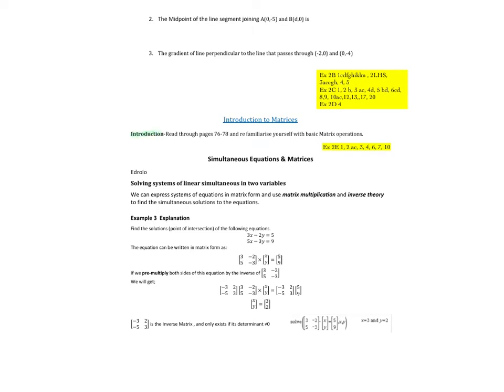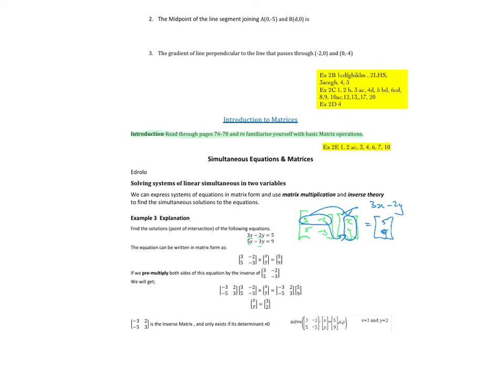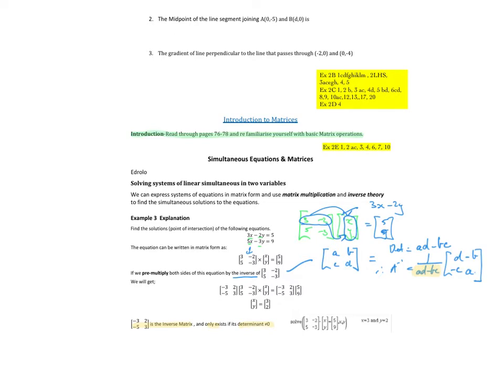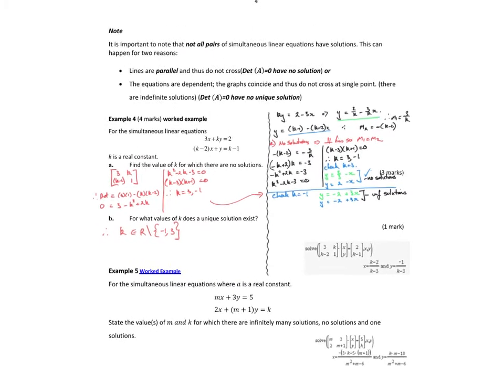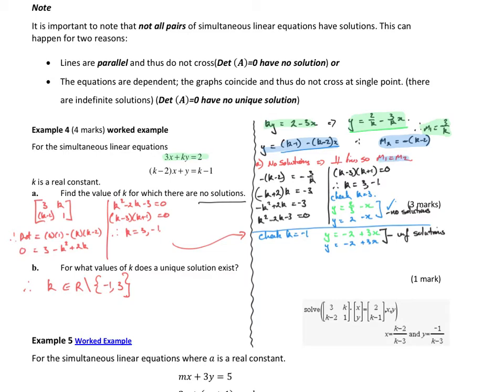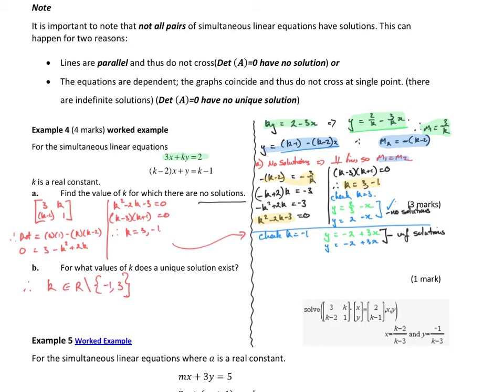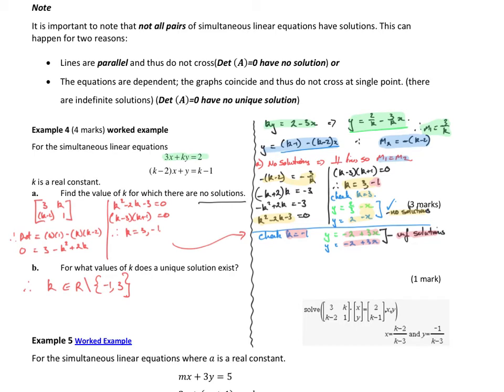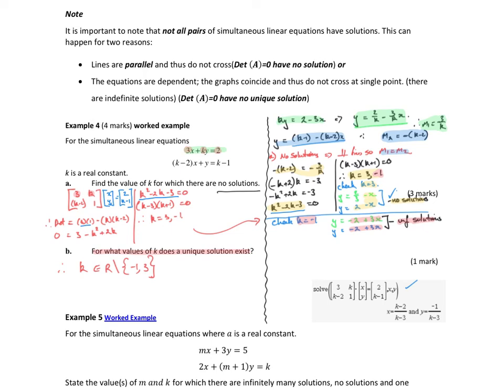2 linear functions 2021